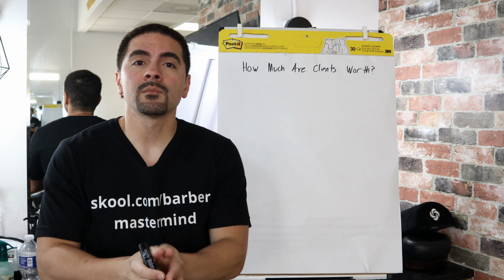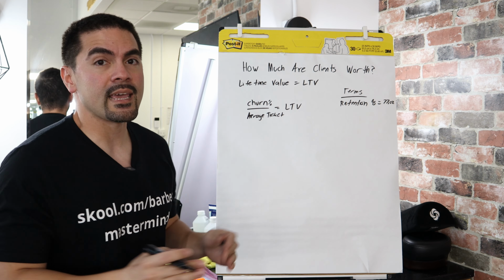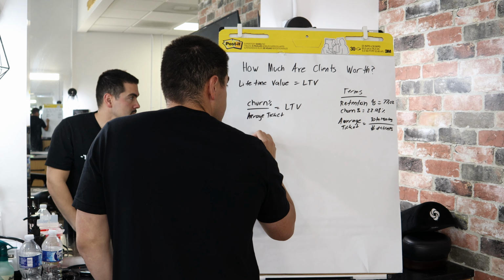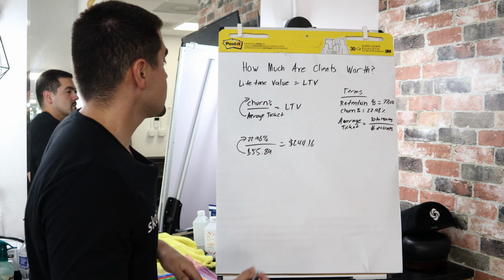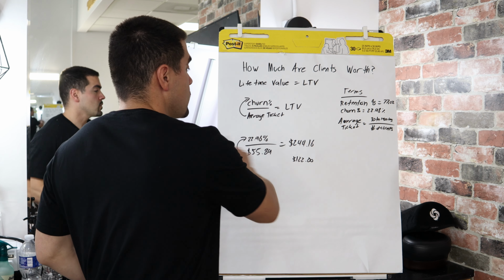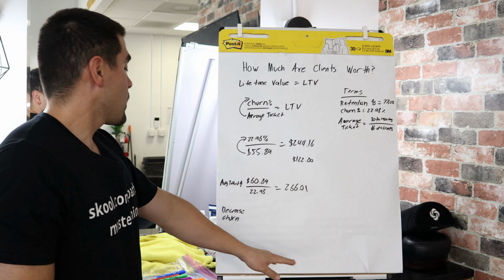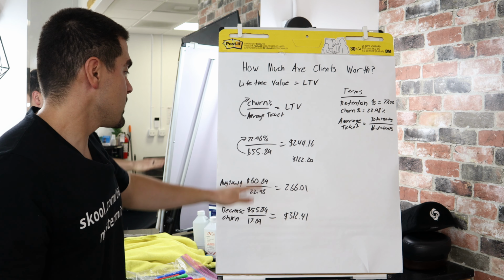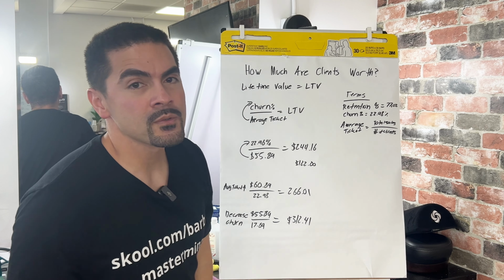How Barbers Can Make Clients Stay and Pay More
👉 Join the Barber Mastermind ~ The #1 Community on Skool for Barbers & Barbershop Owners